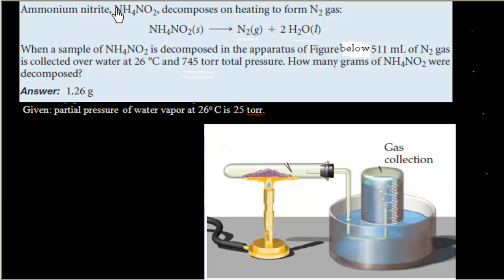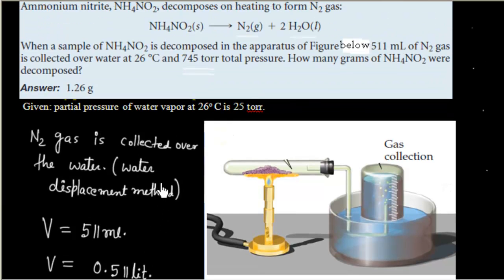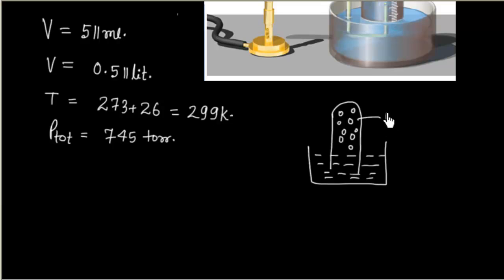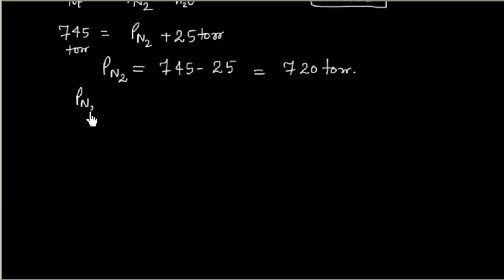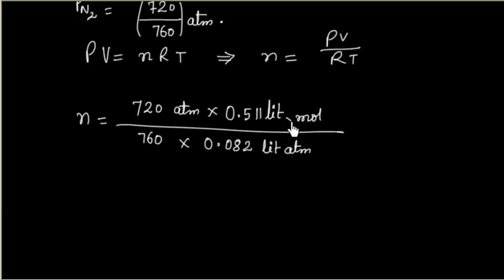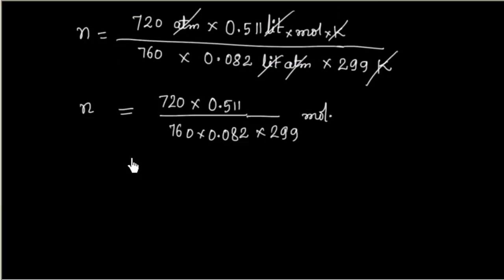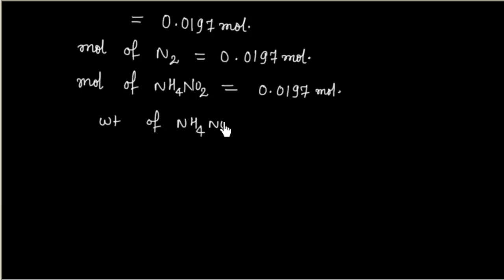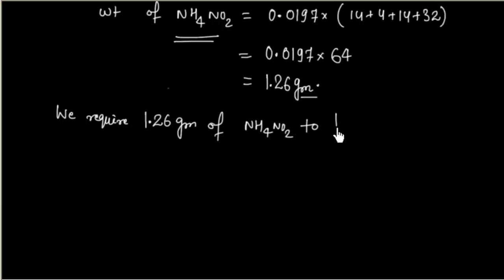Nitrogen gas collected over water